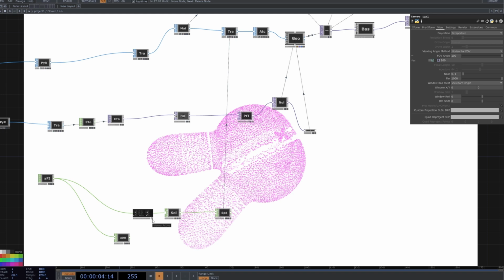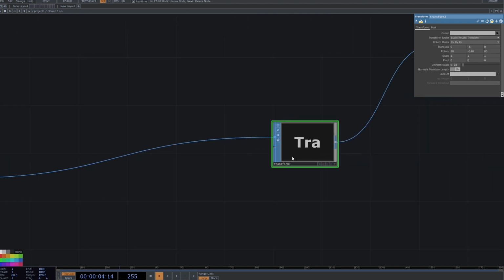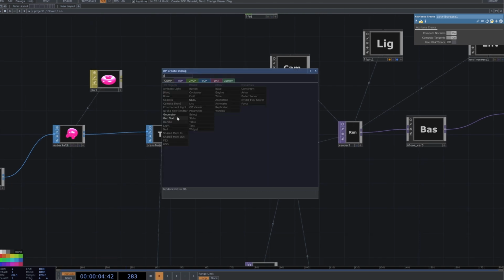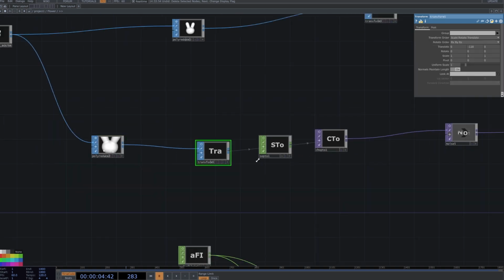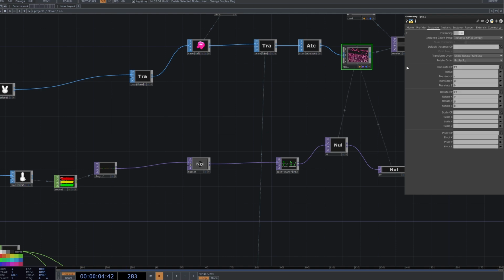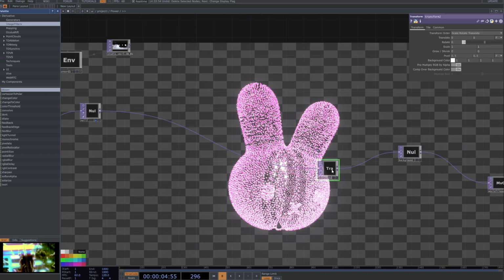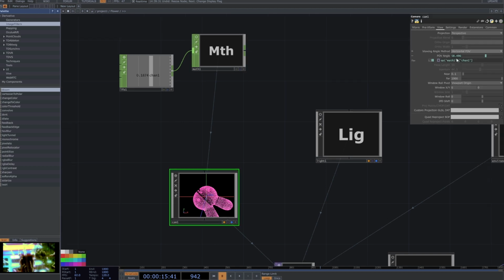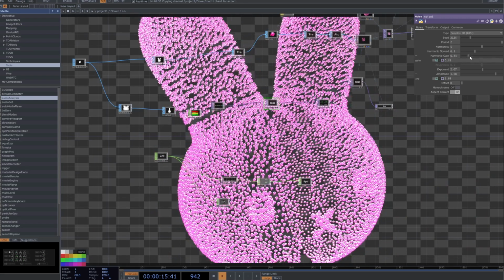OBJECT-CEPTION POINT CLOUDS - TOUCHDESIGNER TUTORIAL & DOWNLOAD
Today we're creating an object made up of small versions of itself by converting it to a pointcloud and instancing it with itself!